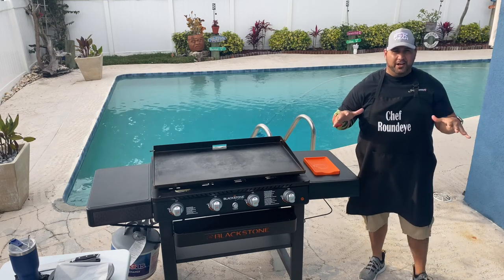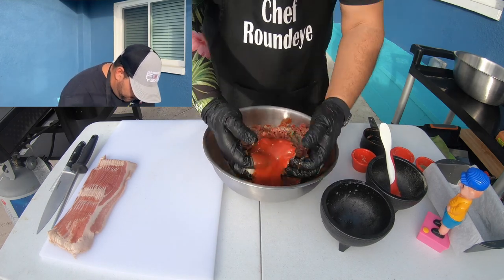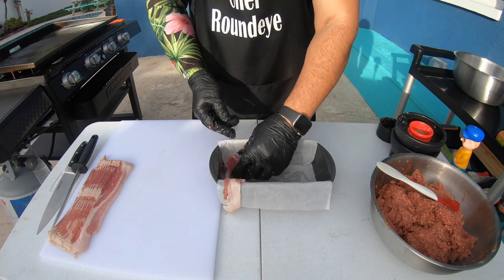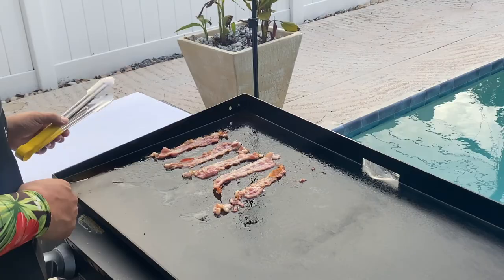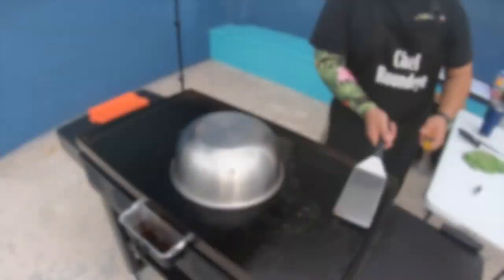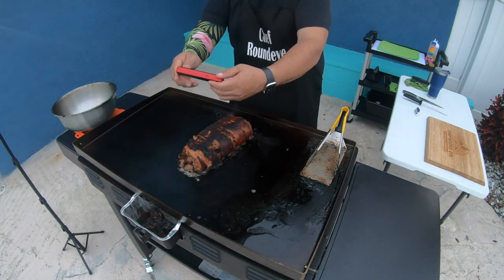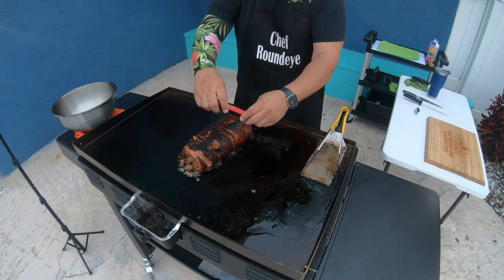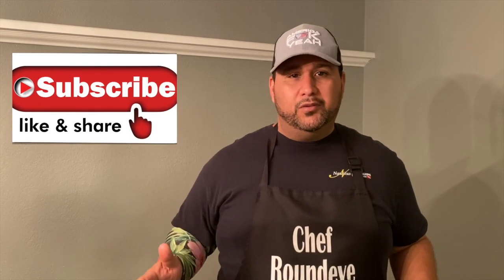Griddle Cooking | Meatloaf on the 36” Blackstone Griddle Culinary Series | Griddle Food Network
This episode on the Griddle Food Network, its griddle cooking bacon wrapped meatloaf on the 36”blackstone griddle culinary series. This is a great cook from the blackstone griddle recipes. Griddle cooking at its finest.

While still being a novice with griddling & creating YouTube content, this has been my favorite griddle thus far. I was able to take a great recipe that up until now has always been prepared in the oven and recreated it on the Blackstone griddle.

The bacon wrapped meatloaf came out absolutely amazing. It had great flavor all the way around. The flavor was not dominated by any one ingredient.

I hope you get a chance to create your own bacon wrapped meatloaf on the griddle and enjoy it as much as I did.

Pan Size:
- 1 9''L x 5''W Loaf Pan

Ingredients:
- 1 Pack Bacon (10.5 Oz)
- 3 LBs of Ground Beef
- 1 Egg
- Salt & Pepper
- 1/2 of Sweet Yellow Onion (chopped)
- 6 Cloves of Garlic (Chopped)
- 1 Cup of Breadcrumbs
- 1 Cup of Ketchup

Griddle temp was set to low and my cook time was 12 minutes on each side of the loaf. It took an additional 3 1/2 - 4 minutes extra on one side to get the temps to reach 160 degrees which is your target temperature point for this cook.

I recommend letting the meat loaf sit for about 10 minutes when taking it off the griddle.

Walmart - BS Round Toper (Basting Dome)

Walmart - BS Extra Large (Basting Dome)

Amazon  (Non-Blackstone Product)

Round Eye out!

Griddle Up!!!

Social
Griddle Food Network Website